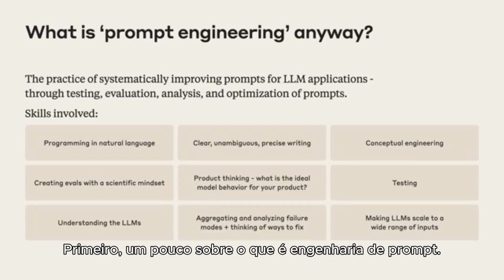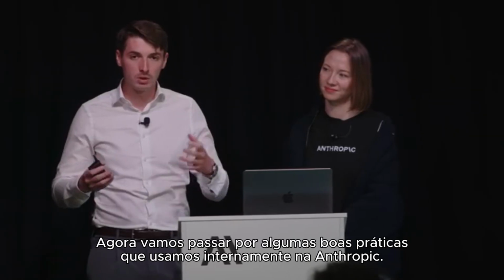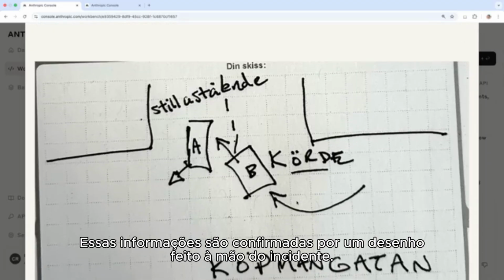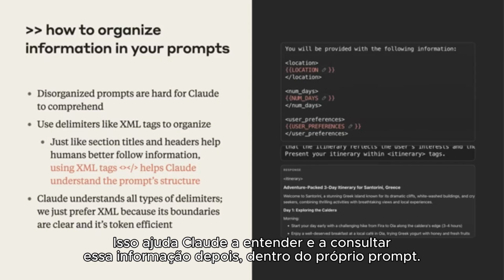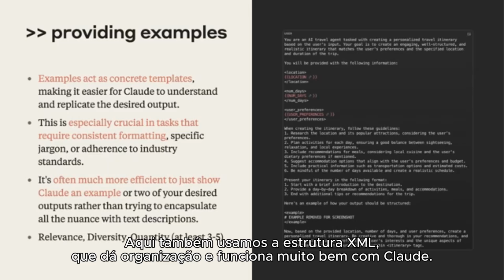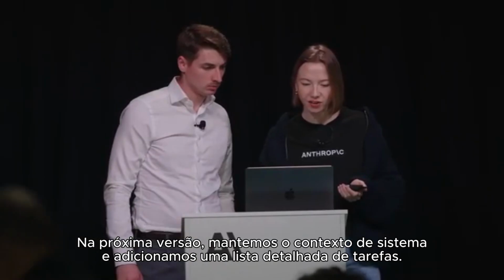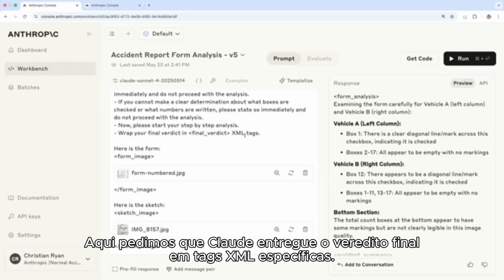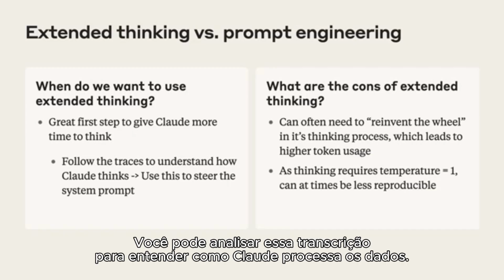Aula de prompts para o Claude (em português)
A equipe da Anthropic mostrar como realmente fazer prompts para o Claude. São 24 minutos. grátis. Direto de quem construiu a ferramenta. Assista ao workshop e salve para depois.

Vale mais do que todo curso de R$ 300 que você quase comprou.